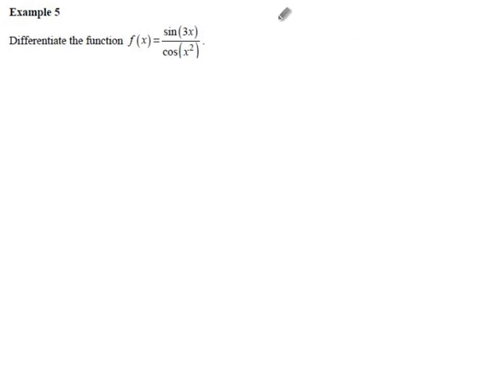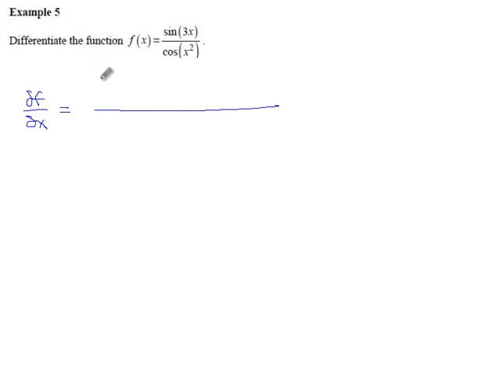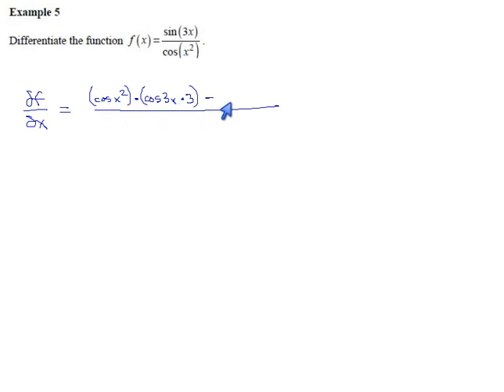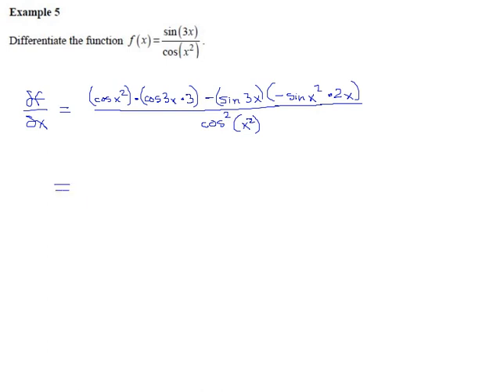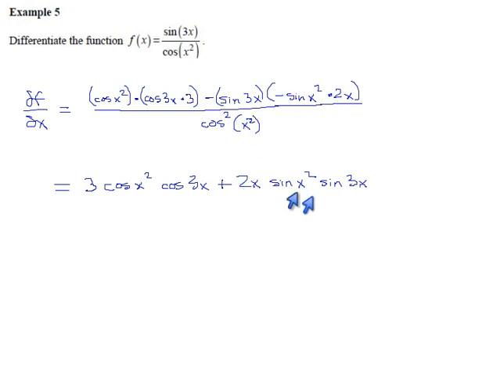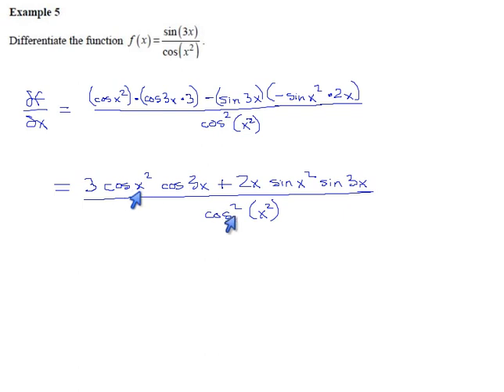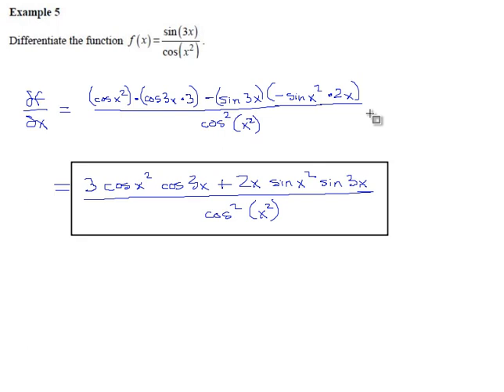6.2 Ex5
A quotient-rule trig derivative.